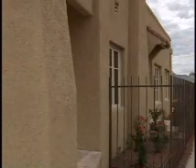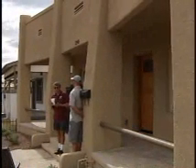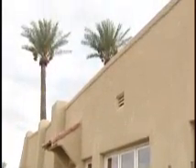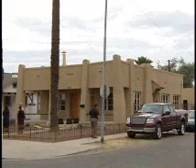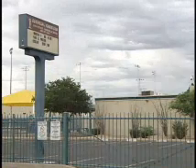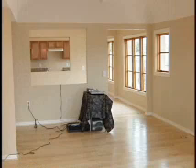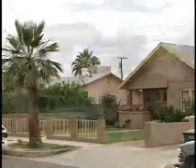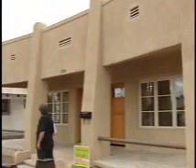Garfield Historic Adobe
The only remaining curved-porch adobe in Phoenix was saved from the wrecking ball thanks to a partnership of the city's Neighborhood Services Dept., Garfield Organization, Neighborhood Housing Services of Phoenix, among others.  Historic Preservation equals "sustainable and green" construction because another structure was saved from the landfill.